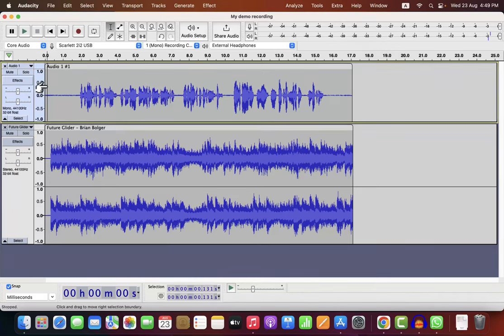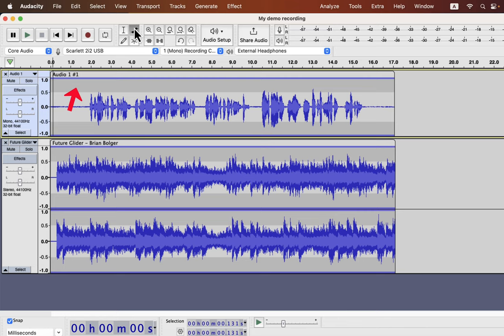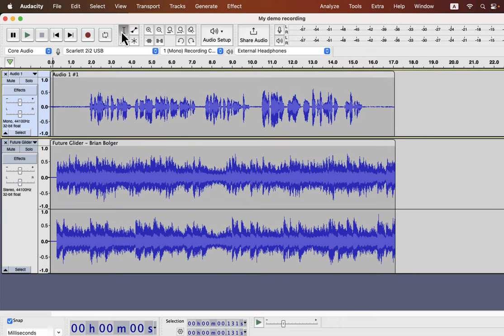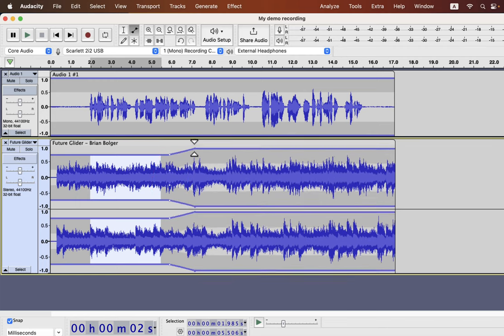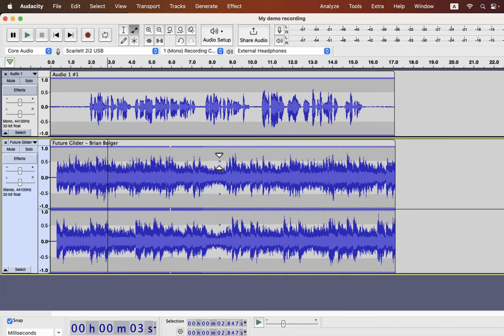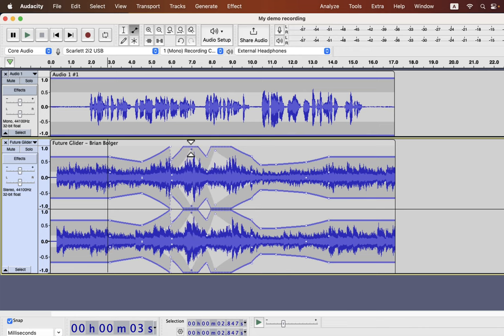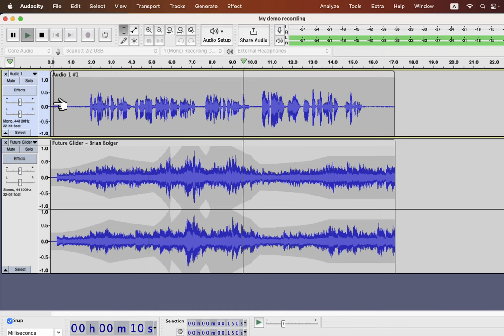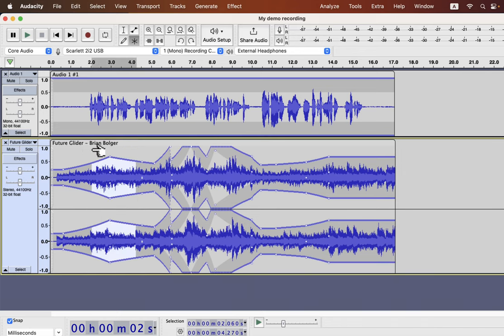Envelope tool Audacity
Envelope tool Audacity. Part of Zero to Hero Audacity Course for beginners, To Enrol

You can enroll in the course for a heavy DISCOUNT during the building stage. The course contents are expected to be done within 10 days from the publishing date of this video.